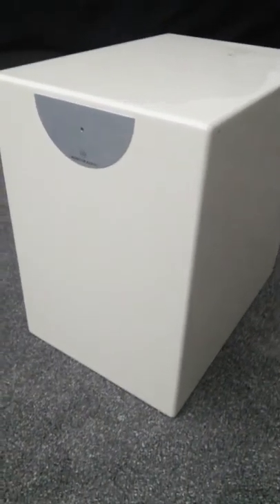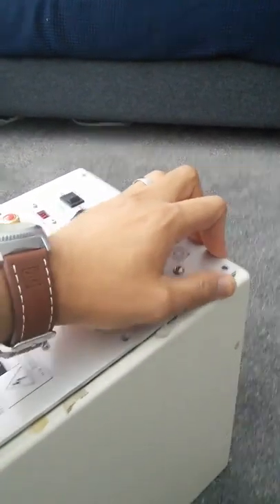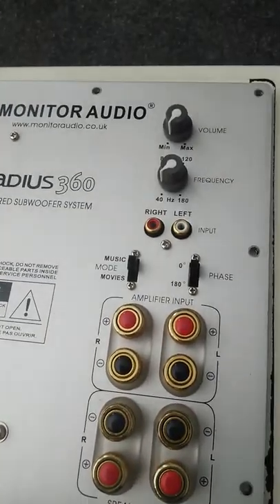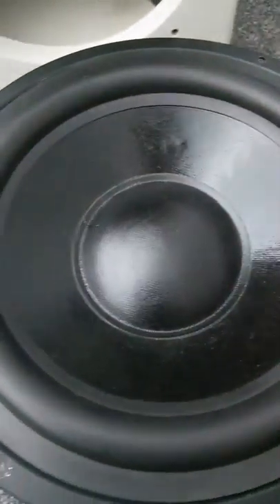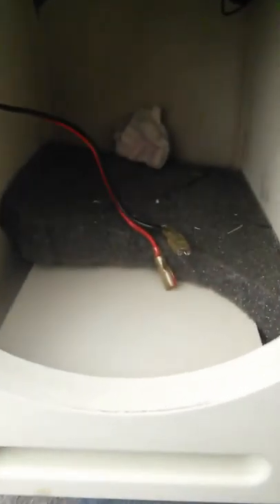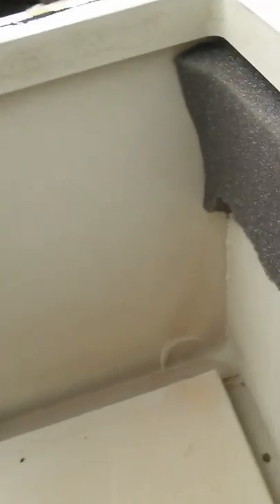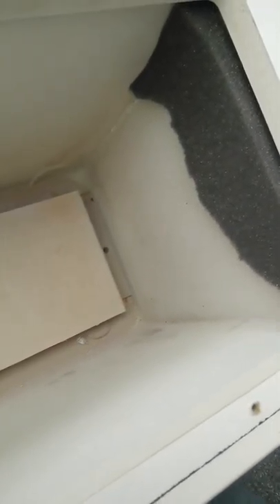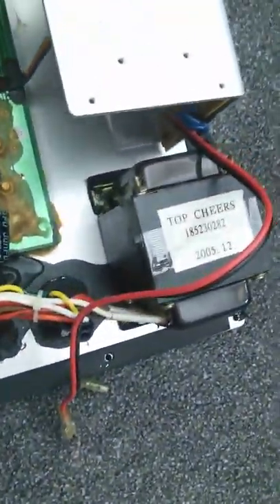Monitor Audio Radius 360 active home theatre subwoofer breaking up dismantling internal components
Used active subwoofer, but blown subwoofer driver. Showcasing the break up and inside construction.